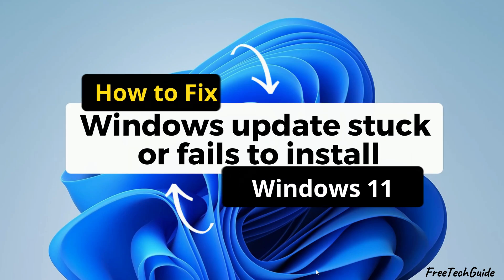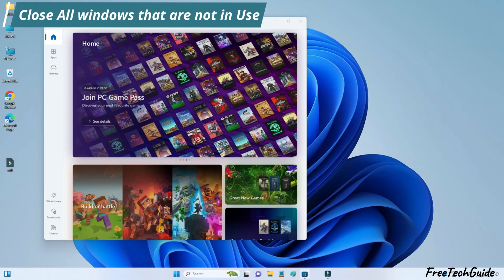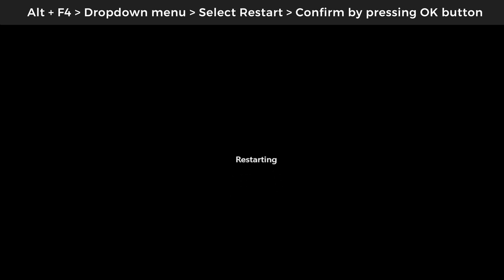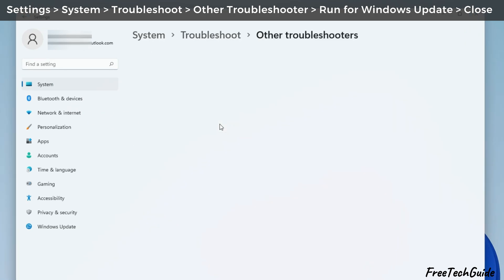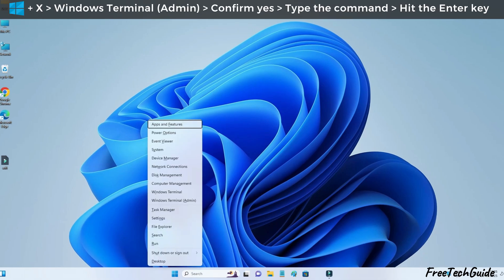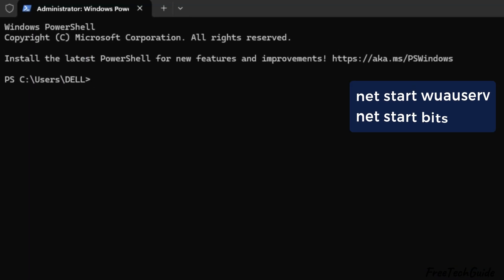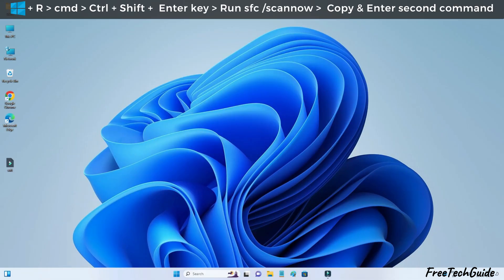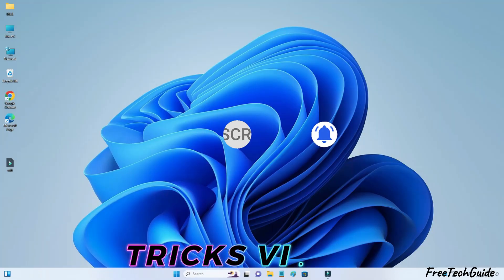Fix Windows 11 Update Stuck at Percentage 0%, 1%, 100% (Random) in 2026 | fails to install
Get your Windows PC fixed if Update Stuck while Downloading a Software Update. Download all pending Software Update on your Windows 11 Laptop and Desktop - Dell, HP, Asus, Acer, Gaming Model.
00:00 intro
00:28 Prechecks
00:36 Solution 1
00:55 Solution 2
01:10 Solution 3
02:02 Solution 4
03:09 Solution 5
C:\Windows\SoftwareDistribution
Stop-Service wuauserv -Force; Stop-Service bits -Force;
Remove-Item -Path "C:\Windows\SoftwareDistribution\*" -Recurse -Force;
Start-Service wuauserv; Start-Service bits

fix Windows update problems, such as stuck updates and failed installations.

The common problems and errors are listed here.

Windows update gets stuck at a particular percentage, such as 0%, 25%, or 100%.
No updates Applied
Installing errors, taking a long time

Before proceeding to the solutions, ensure your Windows computer is connected to a secure Wi-Fi network. Also, close all windows that are not in use.

Check & Free Up Storage Space

Sometimes you may get a low disk space error; so, remove temporary and old update files and documents.

If there are multiple restore points, delete the older one. Also, uninstall the unnecessary or unused apps to free up space.

Restart your Windows PC

Press the Alt and F4 keys to open the shutdown page and select the restart option. Then, hit the ok button to confirm.

Wait for the restart process to complete and check if the problem is fixed.

Run Troubleshooter

Open the search bar and type services and click on it. Now, scroll down and find Windows Update.

Click the dropdown menu next to Startup Type and select the automatic option.

Check service status, if it’s running, click the ok button.

Now, launch the settings app from the start menu. In System, click on Troubleshoot. Then, go to the other troubleshooters.

Now, click on the run button next to Windows Update.

It may take some time to check and detect Windows update problems. So, be patient and wait for the troubleshooting to complete.

The Windows troubleshooter detects issues, fixes them, and makes some changes to your system. That’s it.

Some users have reported that their Windows update gets stuck at 25%. To fix this issue, clear the update cache.

 Make sure you’re logged in as an admin account.

Press the Windows and X keys to open the start-up menu. Then, click on Windows Terminal (Admin) and confirm yes. Type the command one by one and hit the Enter key.

As you can see here, the Windows update service is stopping.

Launch the file explorer and head to the path displayed on the video screen.

C:\Windows\SoftwareDistribution

Afterward, select all by pressing Control A and hitting the Shift and Delete keys to delete files and folders inside SoftwareDistribution.

Now, reopen the terminal as an admin and run the command displayed in the video.

As you can see here, the requested service has been started.

Now, press the Alt and F4 keys and select the restart option. Then, hit the ok button to confirm.

Alternatively, you can copy the one-line PowerShell command from the video description and run it on an Administrator Windows PowerShell.

At last, open settings, click on Windows Update, and check for updates. Check if the problem is fixed.

Use System File Checker

Press the Windows and R keys to open the Run window. Then, type cmd and press the Control, Shift, and Enter keys to open the command prompt as an admin.

Run the command displayed on video.

sfc /scannow

Then, enter the second command. You can copy it from the video description.

At last, restart your Windows PC and check for updates.

how to fix windows 11 update stuck at 100,
how to fix a stuck windows update,
fix windows update stuck at 98%,
windows update stuck windows 11,
windows update stuck on restarting